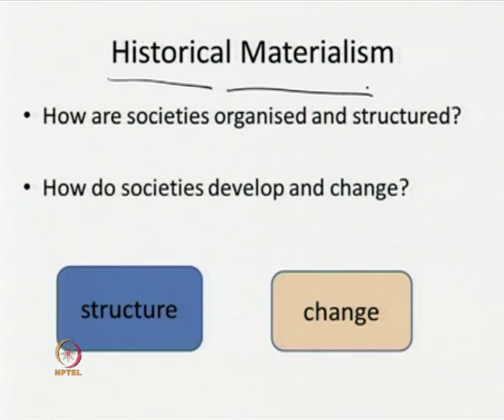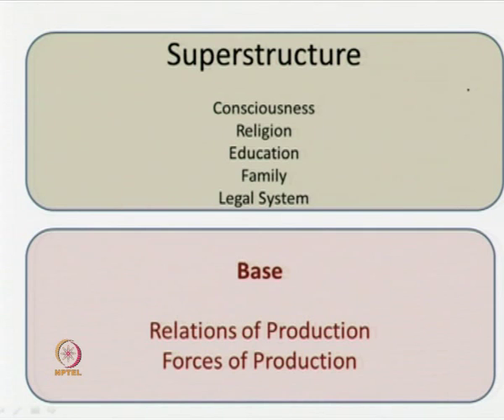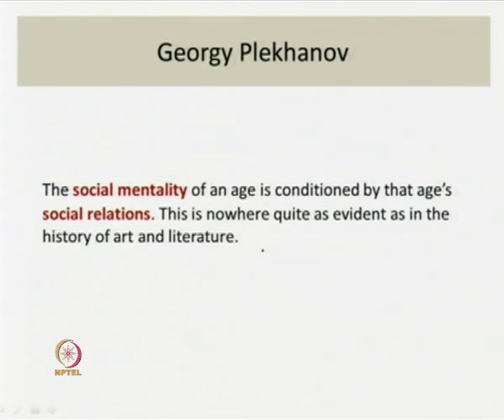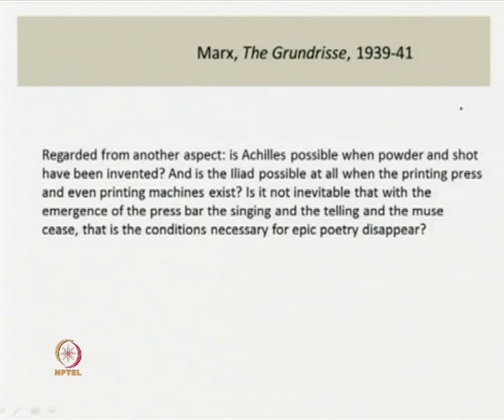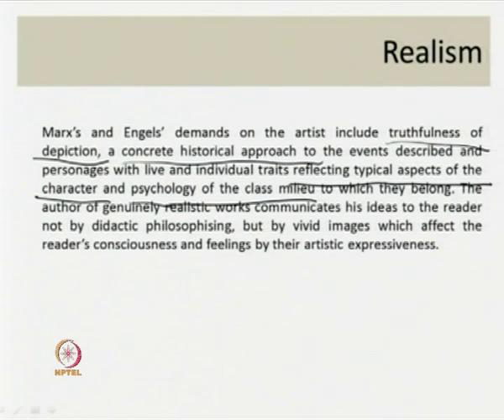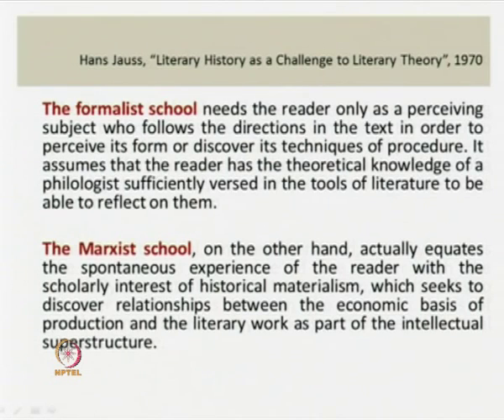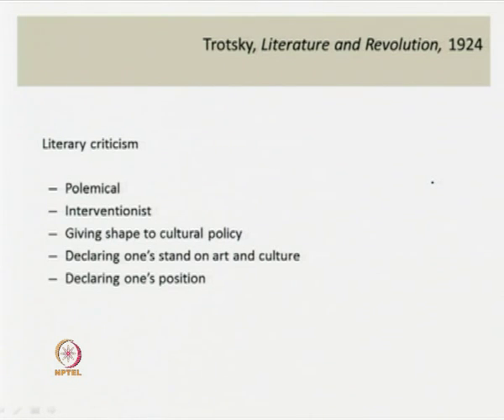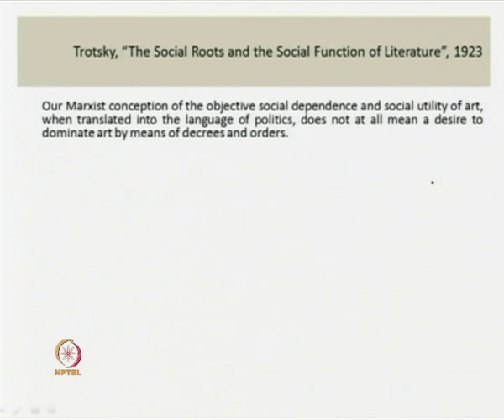Mod-04 Lec-28 Marxist Literary Criticism